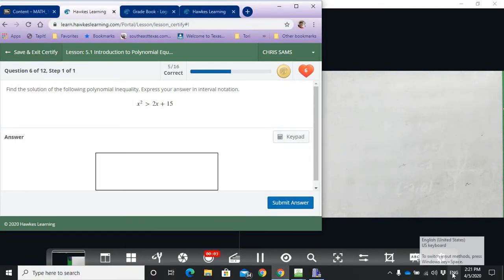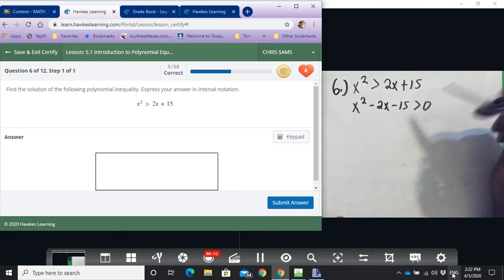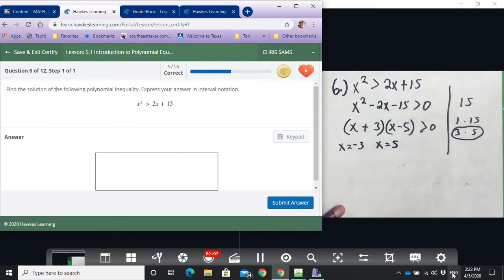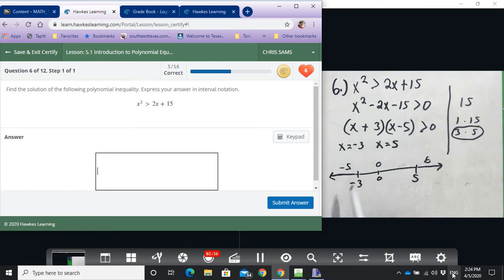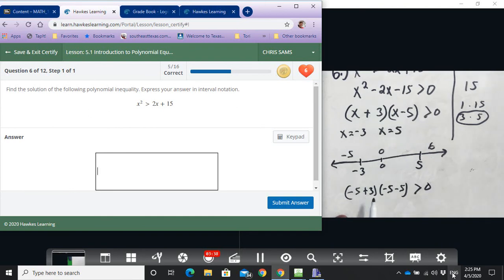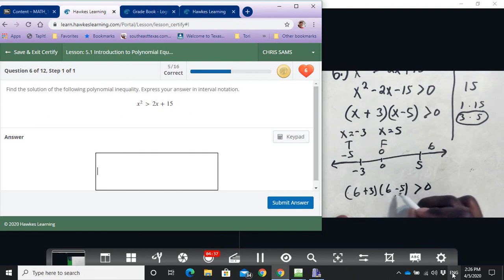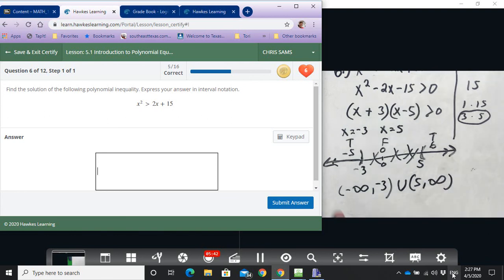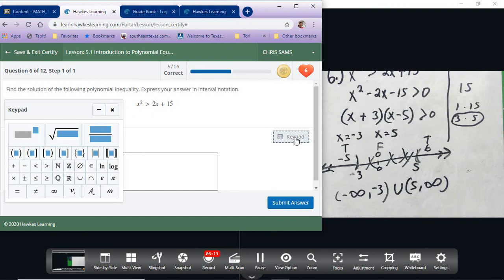CA 5 1 6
College Algebra 5.1 Polynomial Equations and graphs.